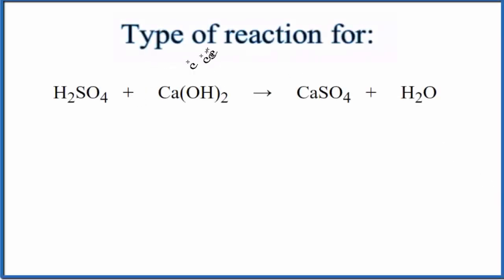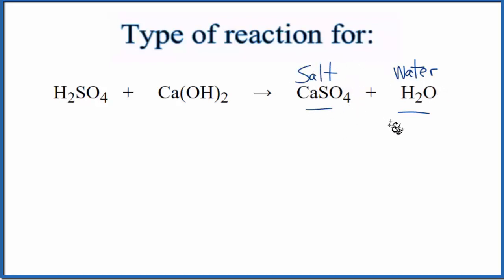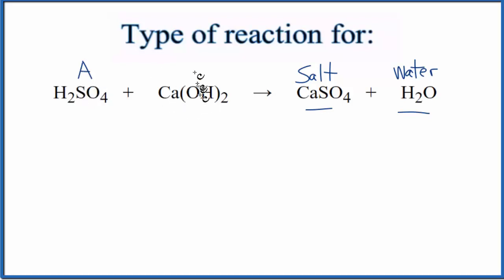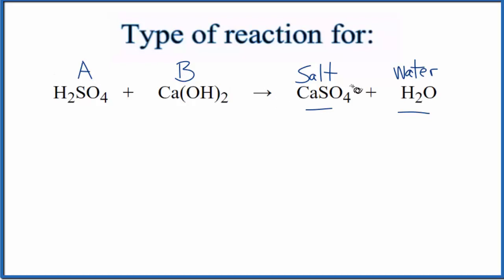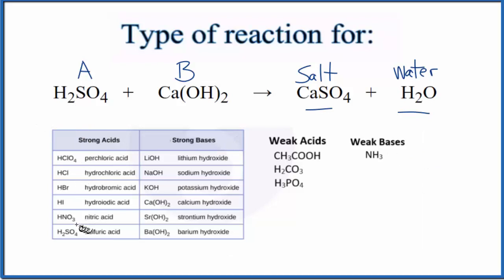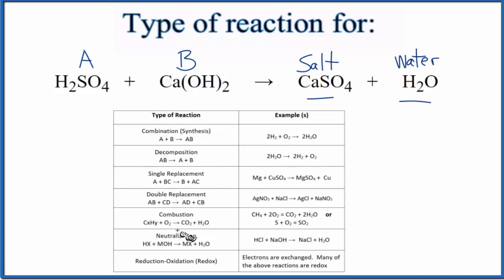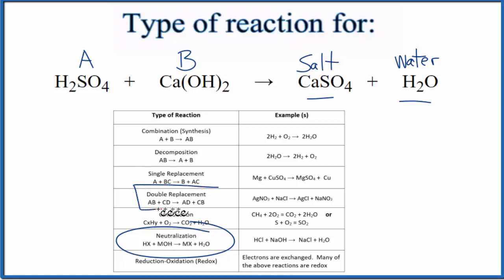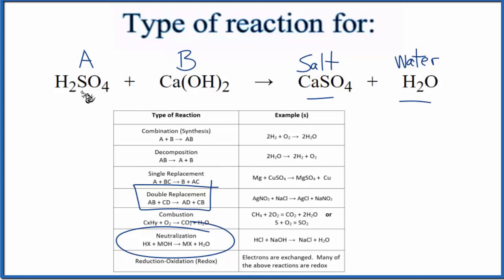Type of Reaction for H2SO4 + Ca(OH)2 = CaSO4 + H2O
In this video we determine the type of chemical reaction for the equation H2SO4 + Ca(OH)2 = CaSO4 + H2O (Sulfuric acid + Calcium sulfate).

Synthesis (Combination): A + B → AB
Decomposition: AB → A + B
Single Replacement : A + BC → B + AC
Double Replacement: AB + CD → AD + BC
Combustion: CxHy + O2 → CO2 + H2O
Neutralization: HX + MOH → MX + H2O